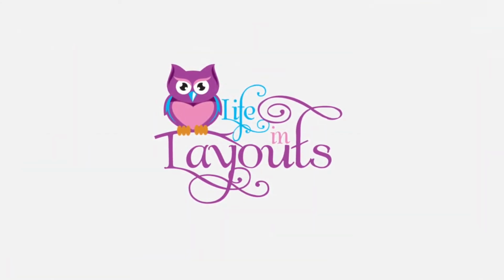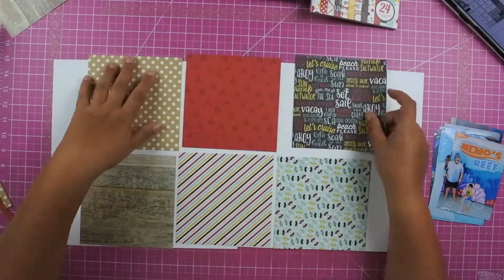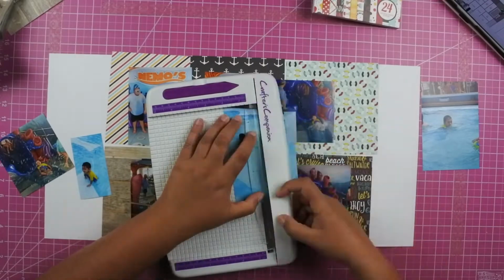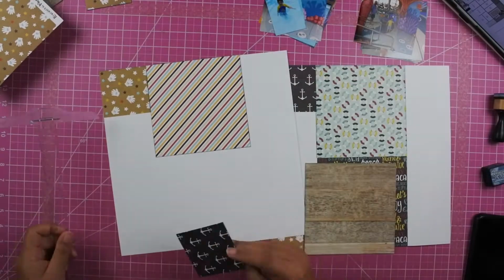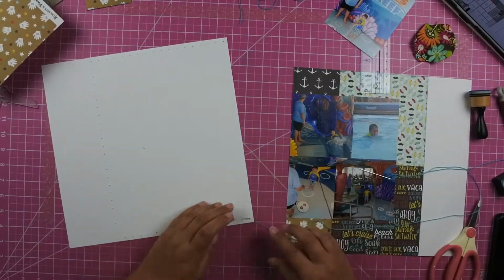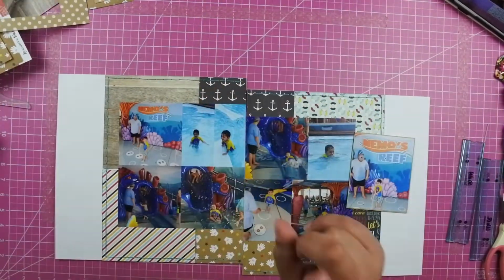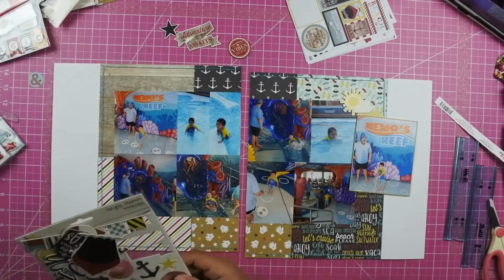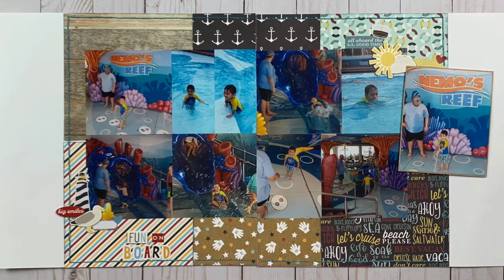Fun on Board - Echo Park - Magical Adventures - Double Page Layout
Stiching Templates: They are called Bazzill In Stitch'z templates, however no longer made.

Fun Foam

T-Square Ruler

Fatmax Mobile Work Station, 24.8" x 21.6" x 16.2"